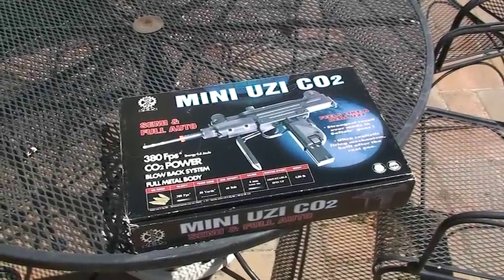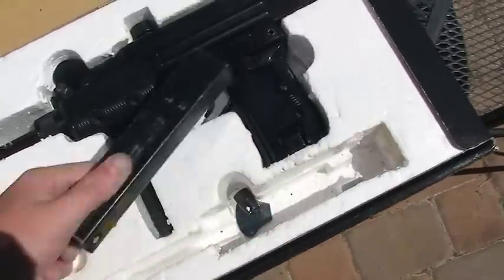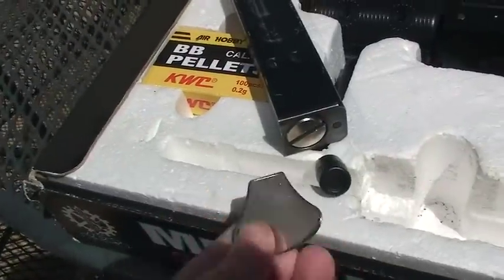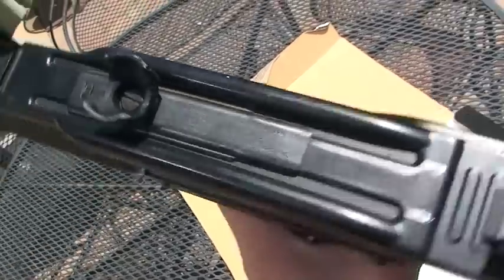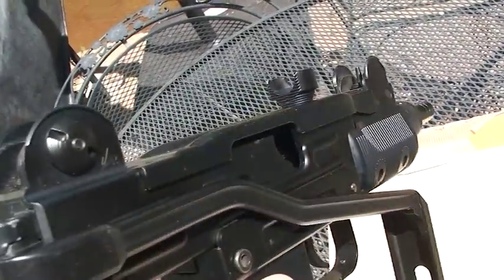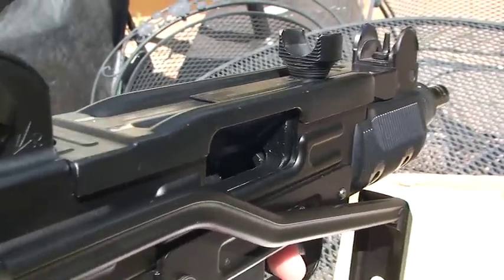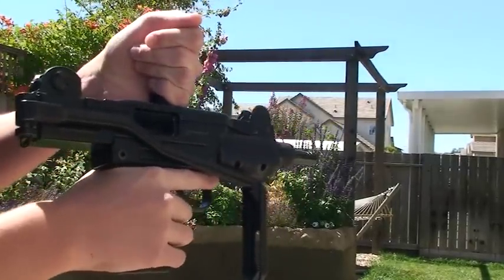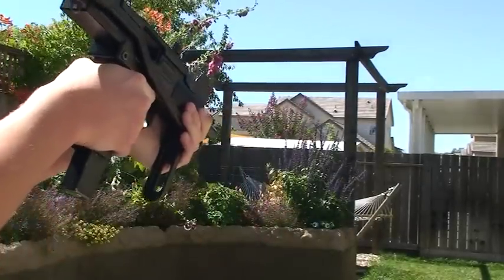KWC Mini-UZI Review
Video for the GBB Mini-UZI I was selling... it has been sold since then, however if you have any questions about the gun itself you are more than welcome to ask. I know the KWC Uzi inside and out...